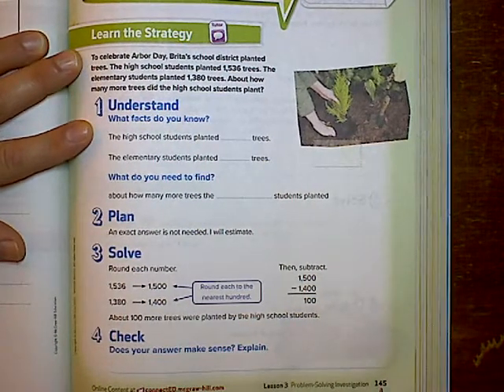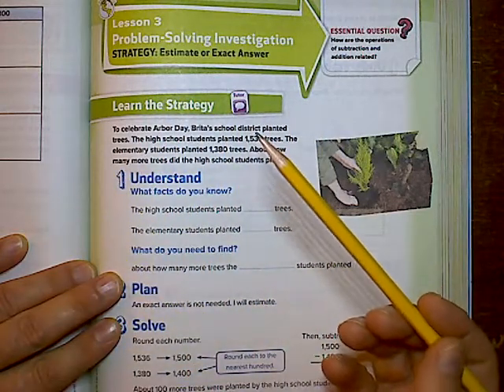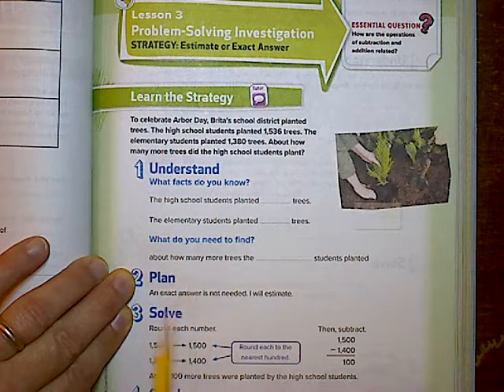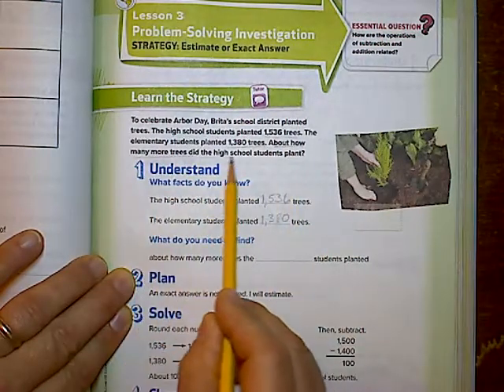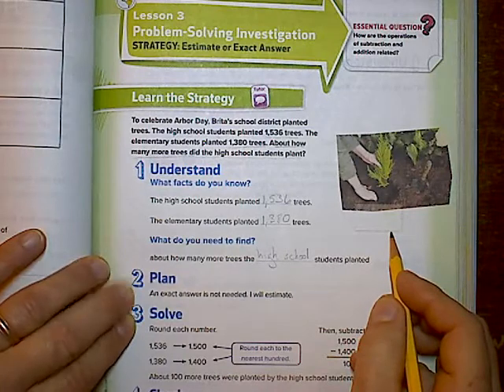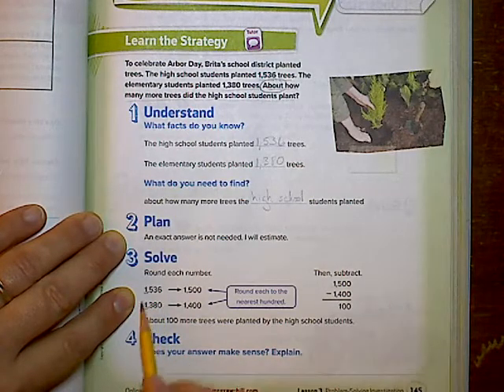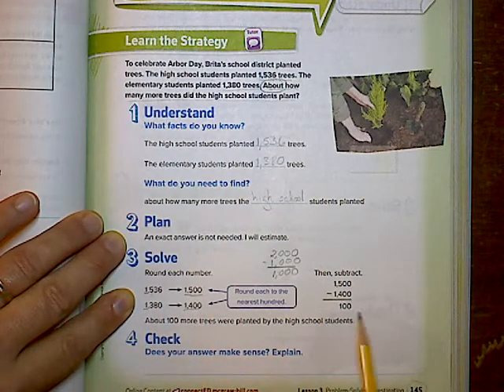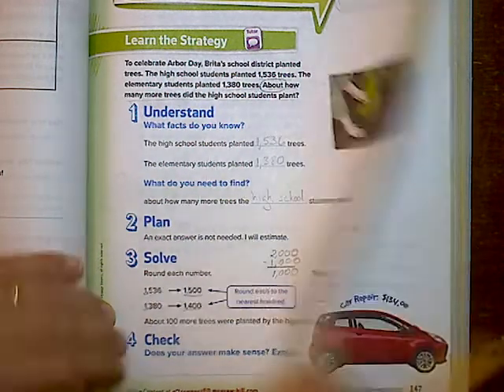Math Wednesday, October 28